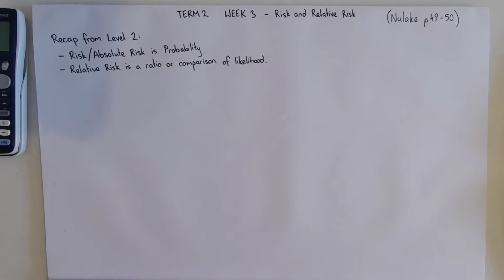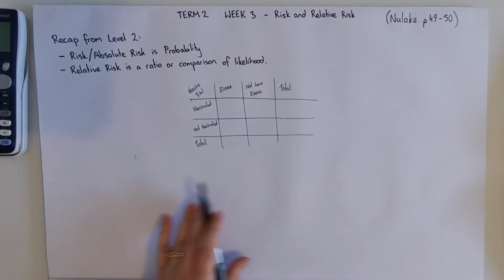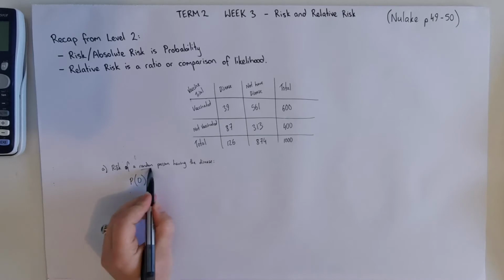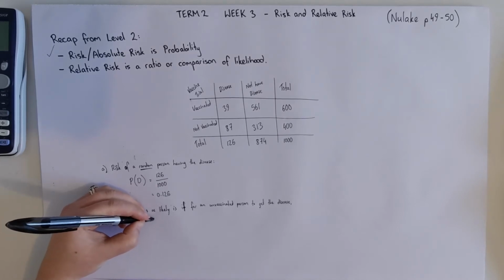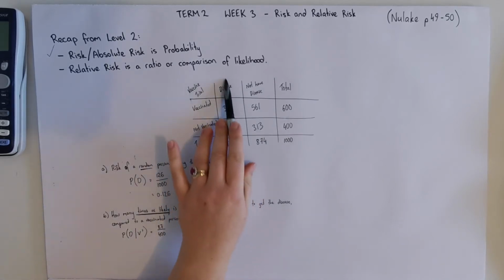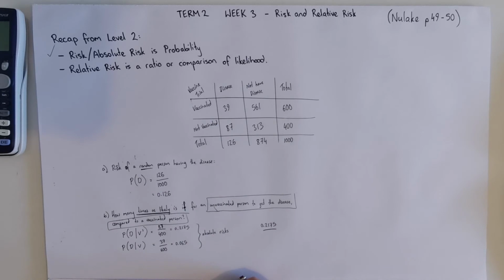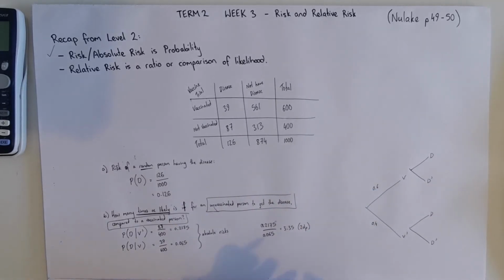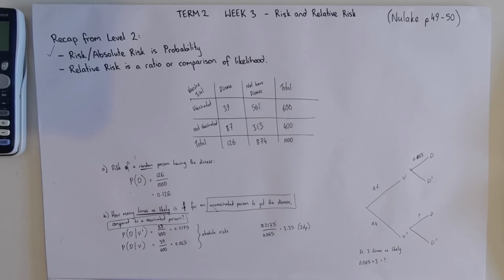13MAS Term 2 Week 3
Risk and Relative Risk (recap)